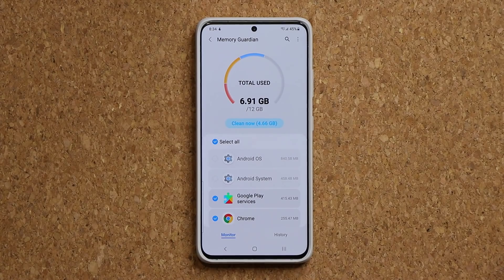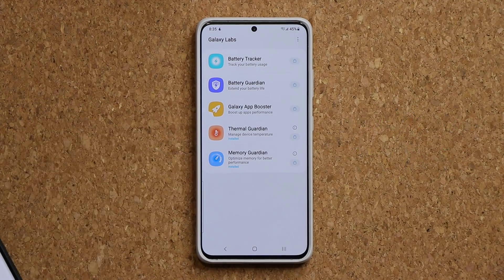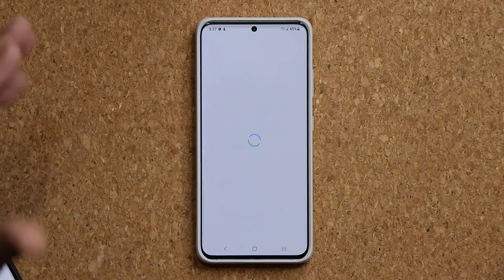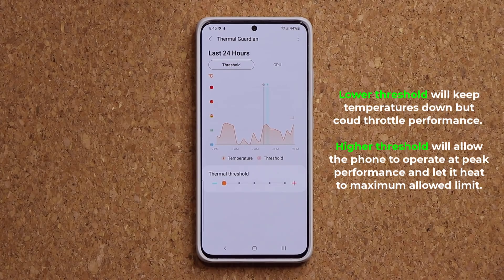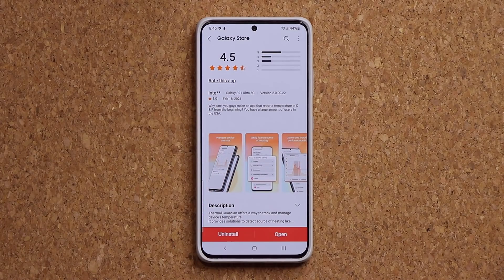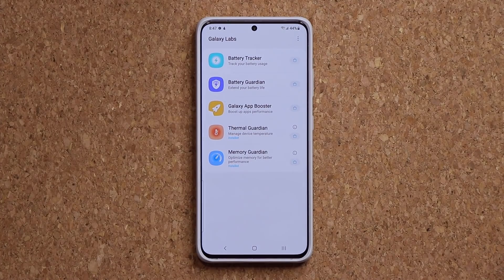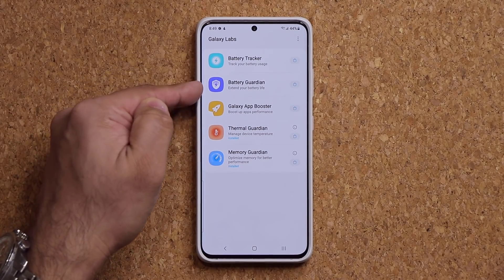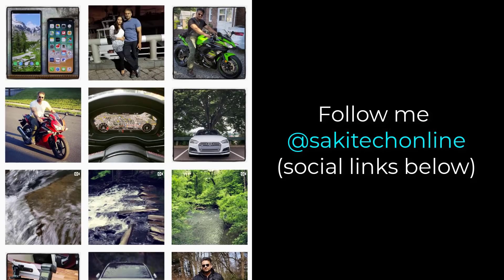NEW UPDATE ARRIVED For All Samsung Galaxy Smartphones - Powerful Feature (One UI 3.1, 3.0, 2.5, 2.1)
A great update is now incoming for Samsung galaxy smartphones. This update brings 2 new powerful modules via the Galaxy Labs app. These apps help with tweaking and enhancing the performance of your Samsung galaxy smartphone.

Update also works on One UI 3.1, 3.0, 2.5 and 2.1 with most Samsung smartphones such as Galaxy S21 Ultra, Galaxy Note 20 Ultra, Note 10, S10, S20, A71, A51, etc.

Companies can send product to the following address:

Attn: SAKITECH
135 S Springfield Rd. Unit 681